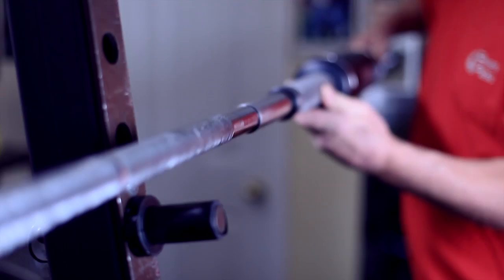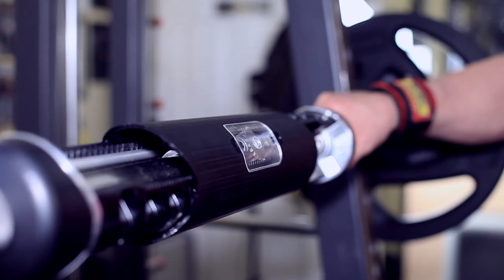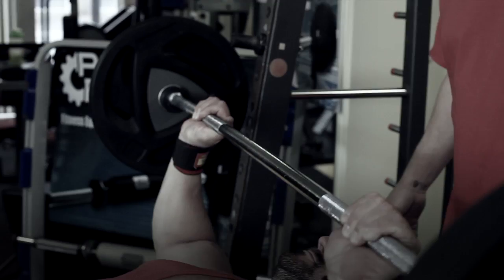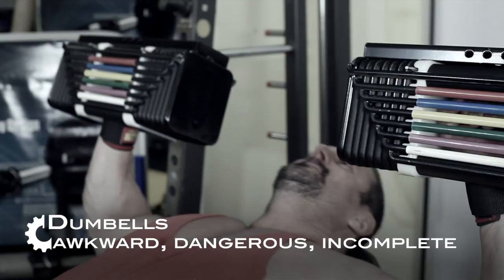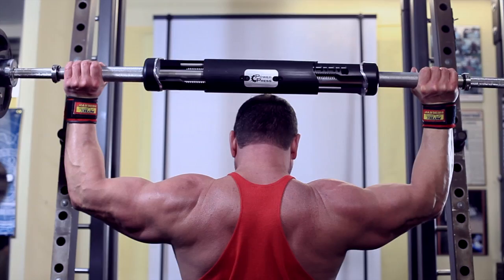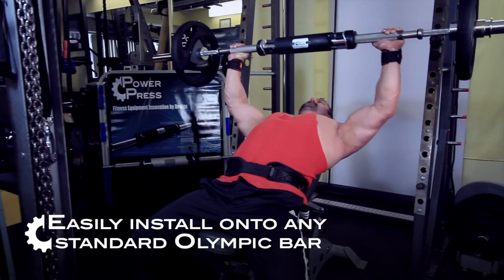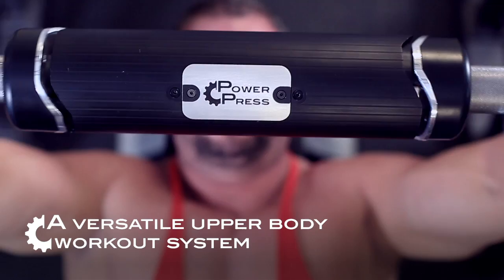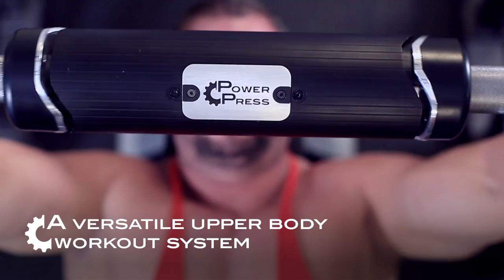Muscle Engineering - The PowerPress™ - Revolutionizing Pumping Iron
The PowerPress™ delivers a more intense and complete chest and shoulders workout with  50% less weight than a standard barbell.